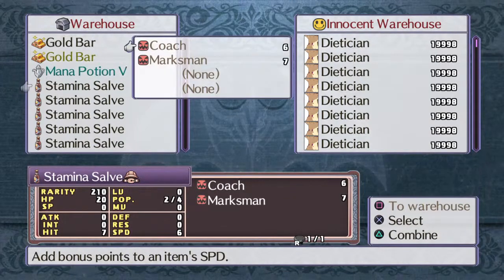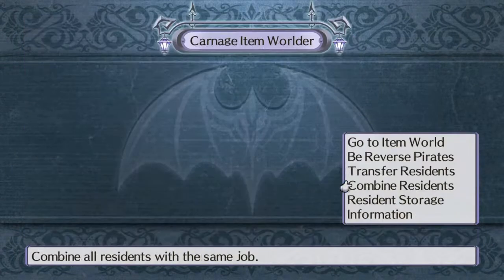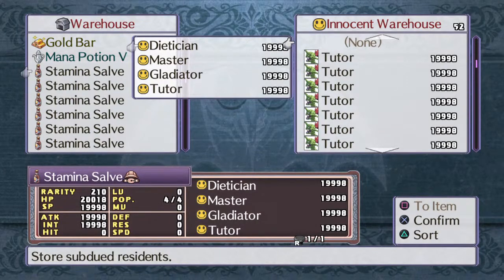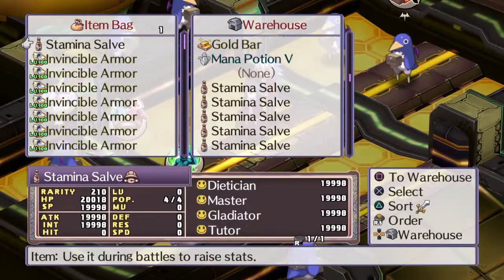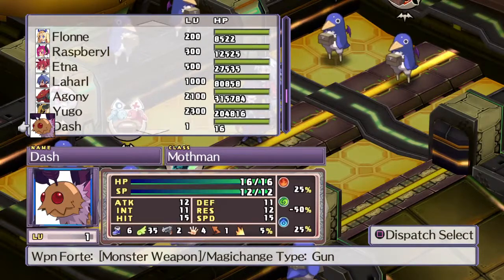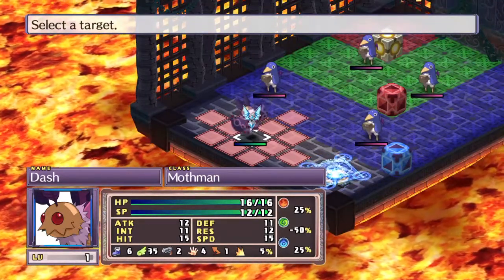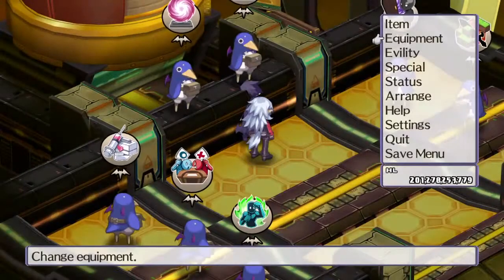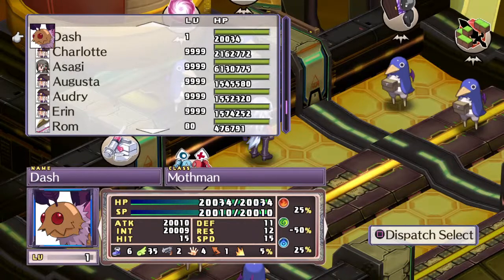Mune Plays Disgaea 4 Complete+ PS4 Maxing Stats the LONG Way